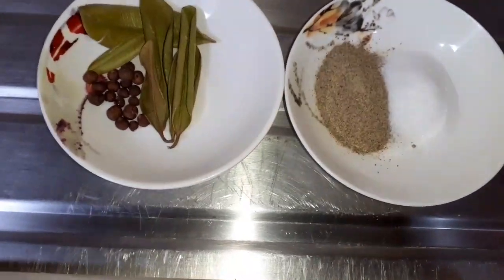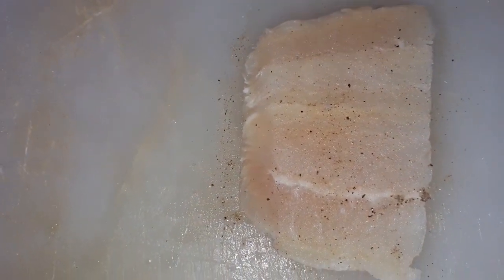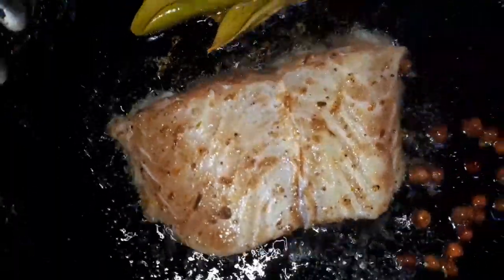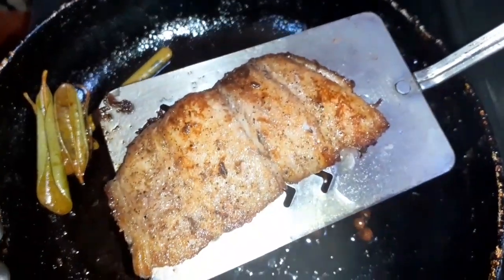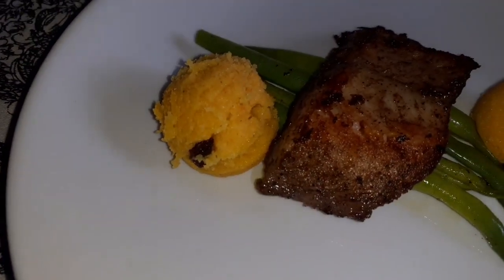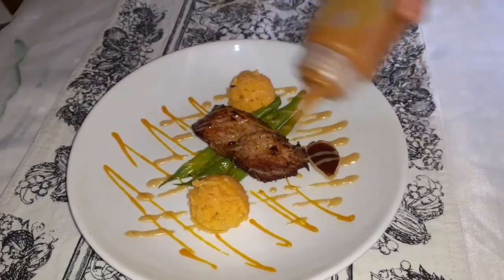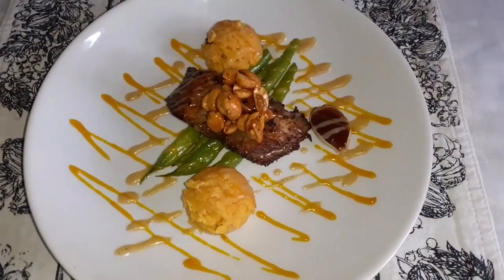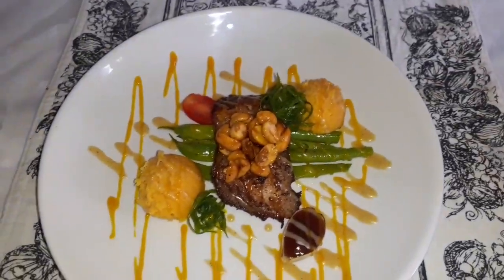Cook Your Fish This Way and You Won't Stop Eating It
(Online Business, Email Marketing, E-commerce
Ecommerce Software )

 Hope you enjoy this video and be sure to try the recipe.

Keep the comment section active. 👍🏻👍🏻